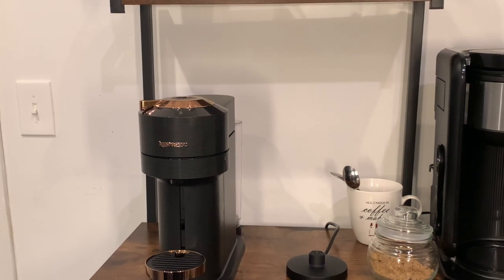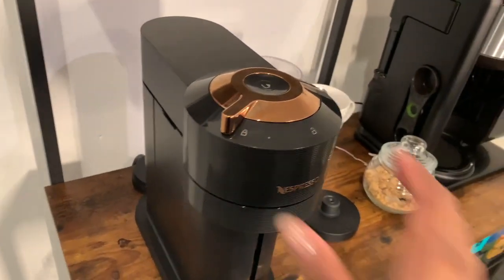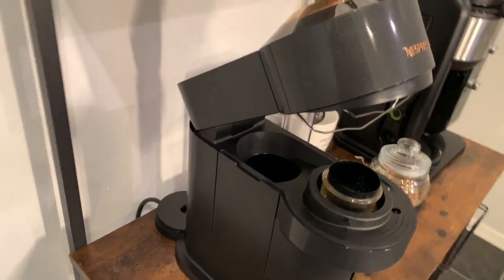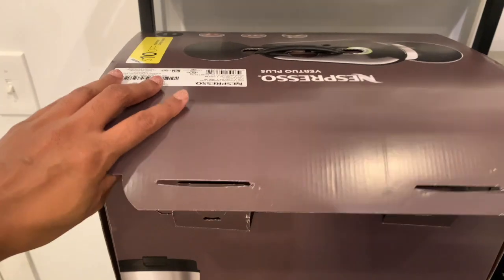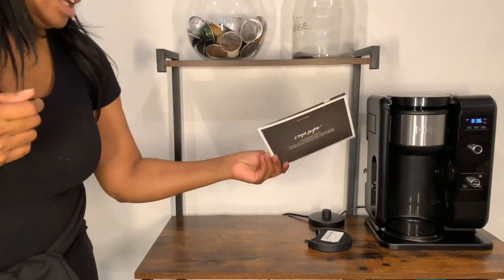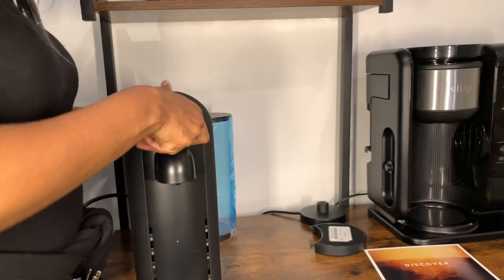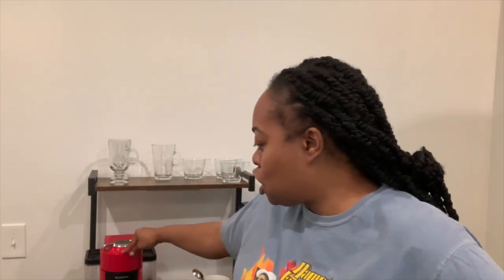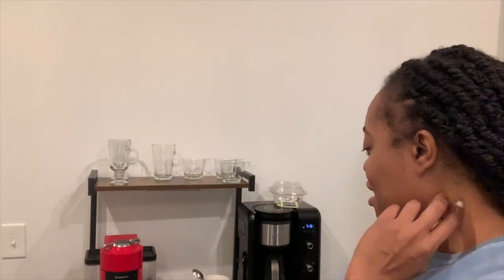Nespresso Vertuo Next Review - WATCH BEFORE BUYING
To say my Nespresso has been a journey and here it is.  Just giving some information on my buying process pros and cons.